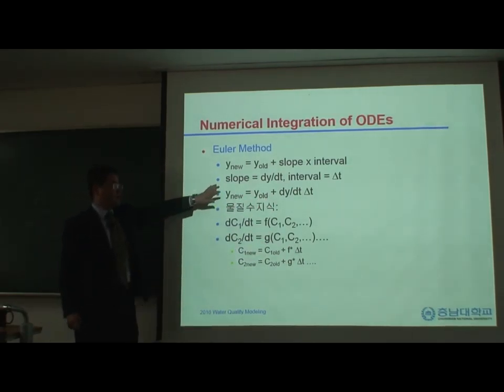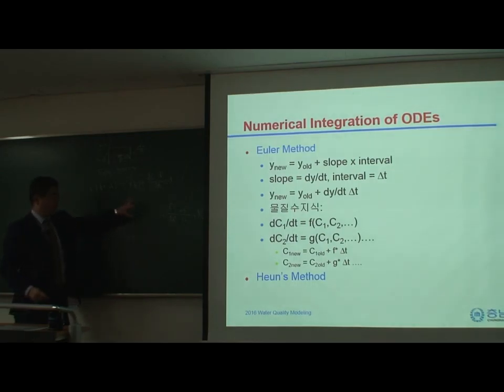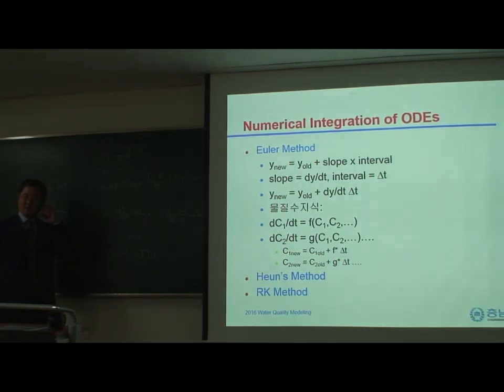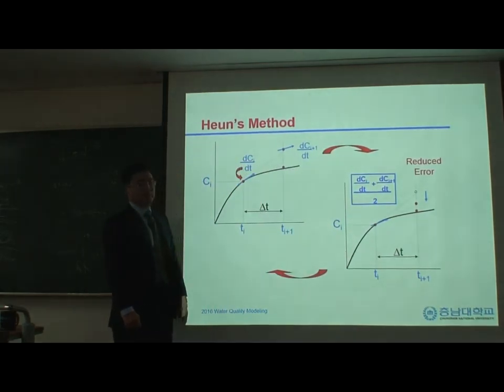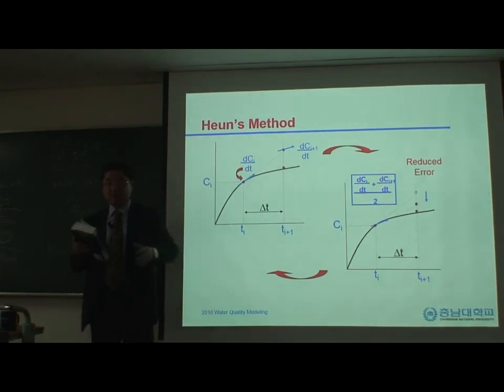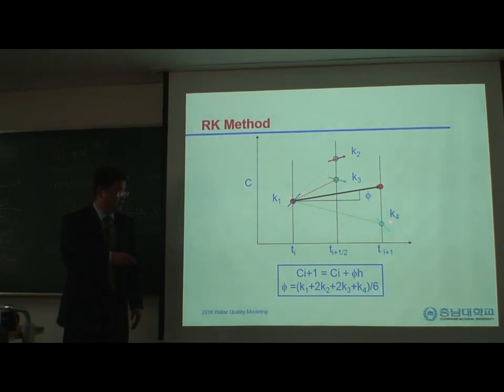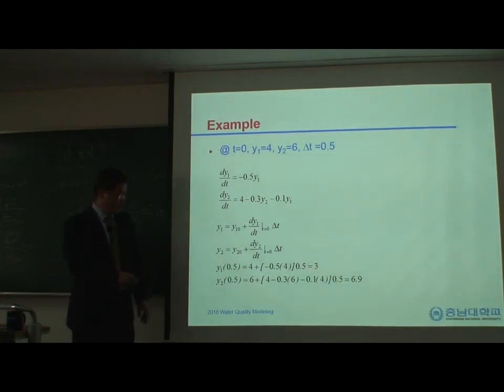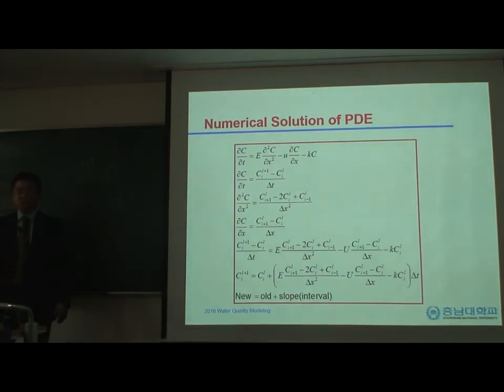7 2 Computer Methods WQ Modeling